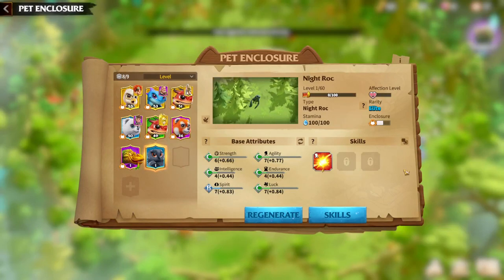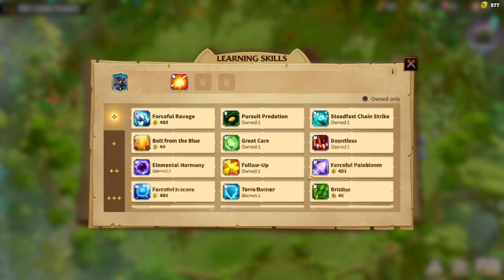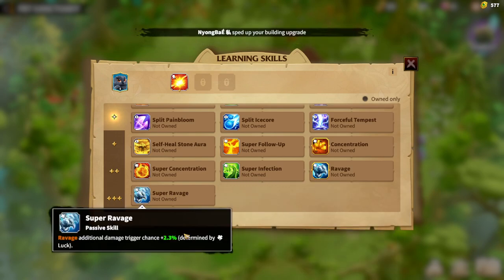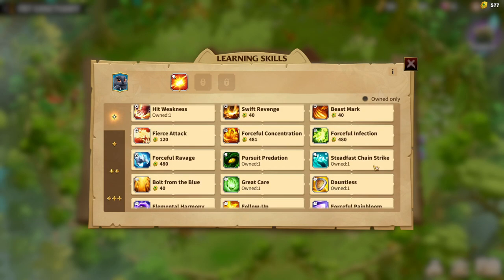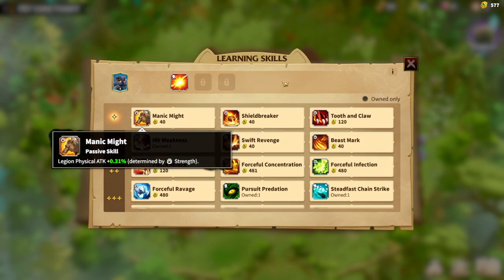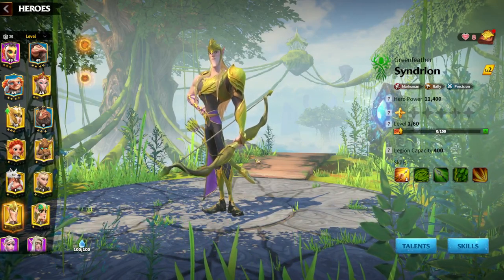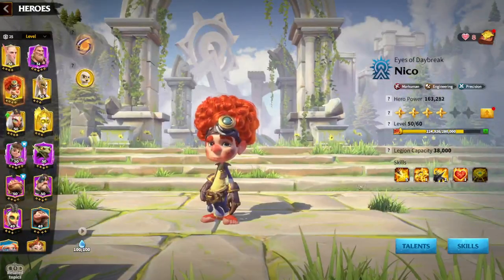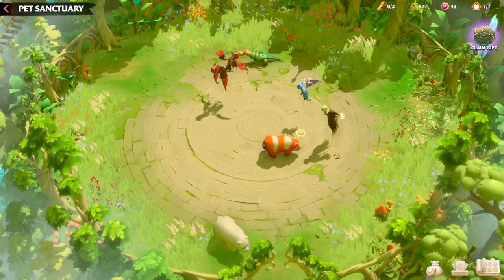Call Of Dragons War Pets Night Roc Guide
🦅 Call Of Dragons War Pets Night Roc Guide: Unleashing Nocturnal Power! 🦅

Commanders, the night skies are alive with the mystical presence of Night Roc, the War Pet that will elevate your conquest in Call of Dragons! In this comprehensive guide, whether you're a seasoned tactician or a fresh recruit, join us as we explore the unique abilities, strategies, and the game-changing potential of Night Roc.

🎮 Key Highlights:

Night Roc Unleashed: Delve into the nocturnal powers of Night Roc, a War Pet that brings unparalleled strength to your army. From devastating attacks to strategic support, discover how to harness the full potential of this magnificent creature.
F2P-Friendly Strategies: This guide is crafted for commanders of all backgrounds. Learn strategies that are friendly to free-to-play players, ensuring everyone can unleash the power of Night Roc without breaking the bank.
War Pet Tactics: Explore the best practices for incorporating Night Roc into your tactical arsenal. Understand the synergy with different hero compositions, and learn when and where to deploy Night Roc for maximum impact.
Gameplay Showcase: Witness Night Roc in action! We showcase epic gameplay footage to demonstrate how to effectively deploy and utilize this War Pet in various battle scenarios.

0:00 Intro
0:24 Attributes
1:05 Skills
5:20 Hero Pairs
7:40 Final Words